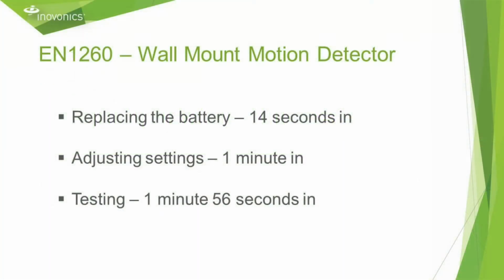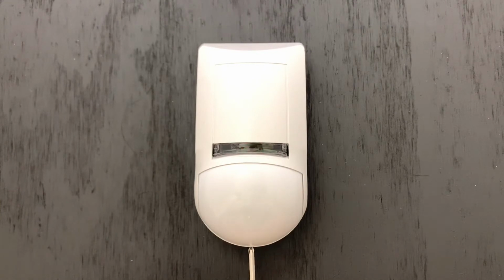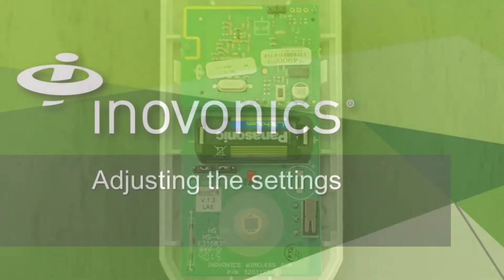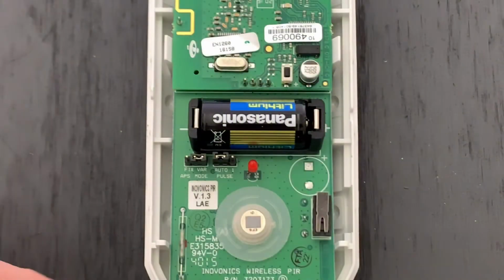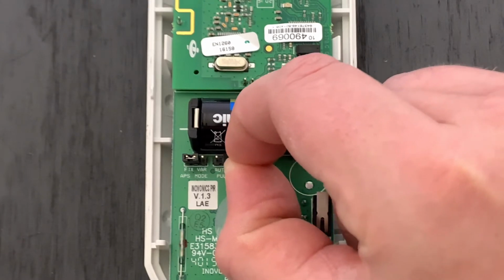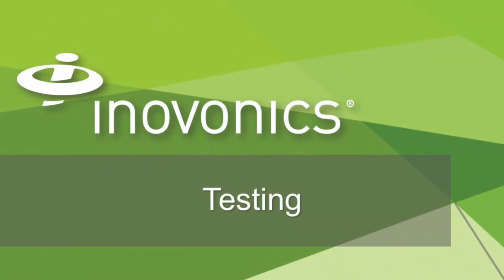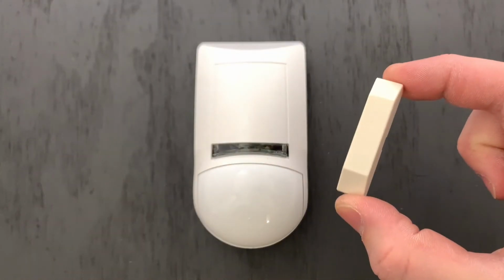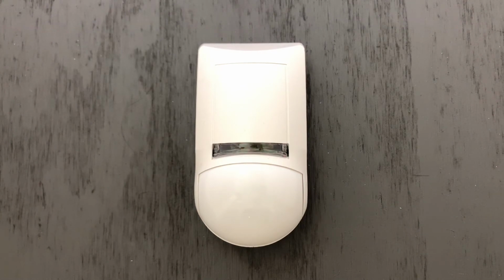EN1260 Wall Mount Motion Detector